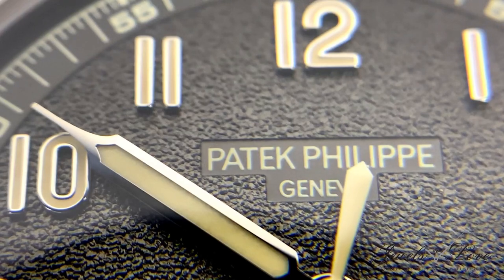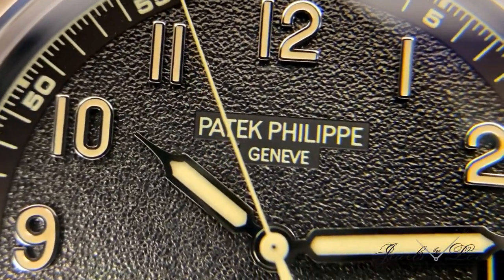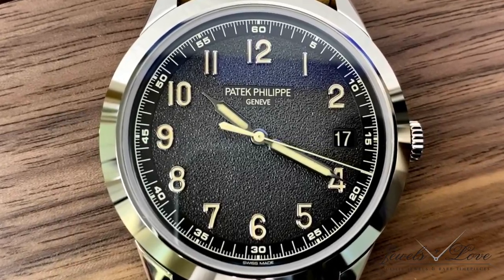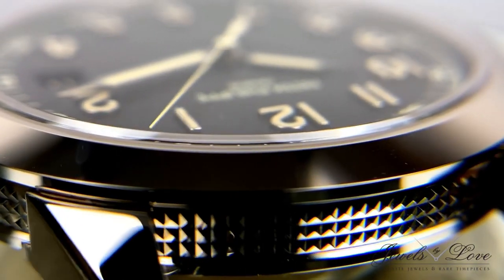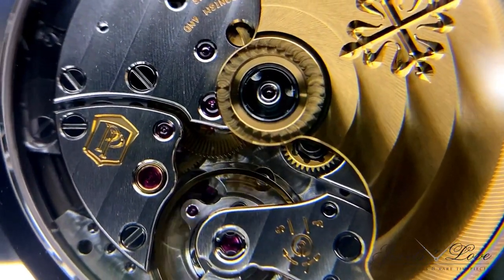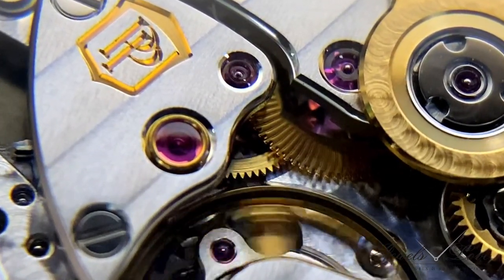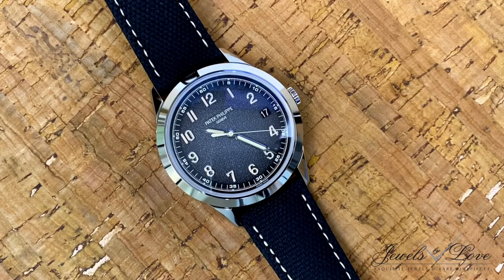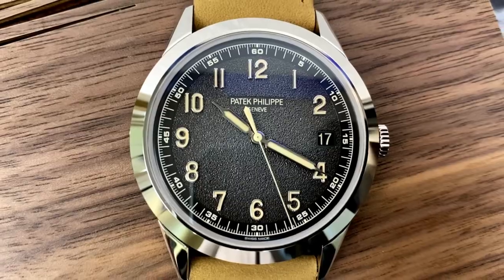Patek Philippe Calatrava 5226G-001 PatekTime | Jewels By Love, St. Maarten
Authorized Patek Philippe Retailer

Patek Philippe has done the unthinkable. They have combined the classic elements of the forefront
collection Calatrava with youthful features. Showcasing a more sporty look while still retaining the
classic theme Calatravas are known for.

The Calatrava has beige syringe hands complimenting well with the gold applied numerals
& it's beige luminescent coating individually applied onto this textured charcoal gray dial. Measuring 40mm, which is slightly larger than most Calatravas.

The stunning charcoal gray dial features a black gradient rim,
with it's slightly graining texture reminiscent of antique camera cases.
It certainly adds depth, causing the vintage numerals to really pop.
This along with with the lustrous 18kt gold case, gives it a nice contrast, but when viewed
from the sides, a striking Clous-de-Paris hobnail motif adorns the caseband which has turned into
a Patek Philippe trademark since it's introduction onto the bezel of the Calatrava Ref.96 in 1934.

Their concealed sides, as well as the plates are finished with a perlage pattern & the edges of
the steel parts are chamfered. These finishing touches are applied not only for aesthetic purposes,
but to also improve the overall performance.

It takes more than 1200 steps to produce the parts of a single self-winding Patek Philippe
timepiece. 40-60 alone for manufacturing a single wheel or pinion.

This new reference, is teemed with 2 interchangeable straps.
1 with a beige calf skin with a nubuck finish which is a top grain leather that has been sanded
& the other, in a black calf skin with an embossed fabric motif & beige stitching.

Patek Philippe has clearly achieved their quest for excellence in the watch making art& with the
introduction of this supremely elegent wrist watch that will charm each new generation of
watch lovers.

WATCH
Self-winding mechanical movement. Caliber 26‑330 S C. Date in an aperture. Sweep seconds.

DIAL
Textured charcoal gray, black gradient rim, gold applied numerals with beige luminescent coating.

CASE
White gold. Sapphire crystal case back. Water-resistant to 30 m. Diameter: 40 mm. Height: 8.53 mm.

BRACELET / STRAP
Calfskin, nubuck finish, hand-stitched, beige (originally fitted). Calfskin, embossed with fabric pattern, hand-stitched, black (additional strap). Prong buckle.

Timecode:

0:00 - Intro
0:41 - Charcoal Gray Dial
1:21 - Luminescence
1:27 - Case
2:03 - Caliber 26-330 S C
2:47 - 2 interchangeable Straps
3:10 - Outro